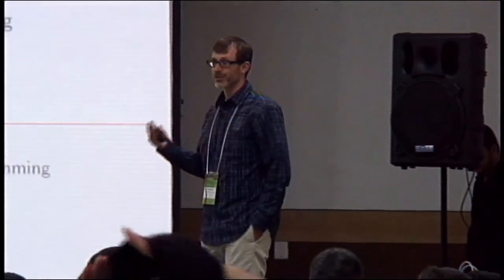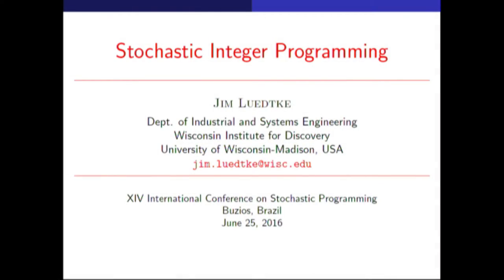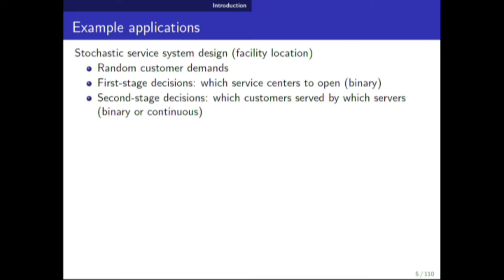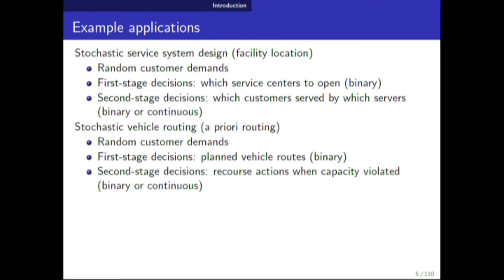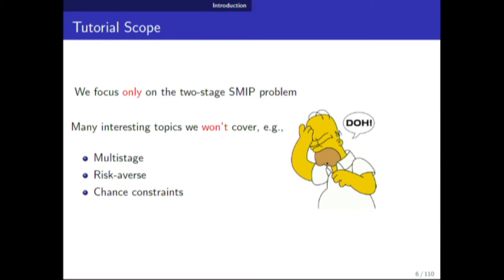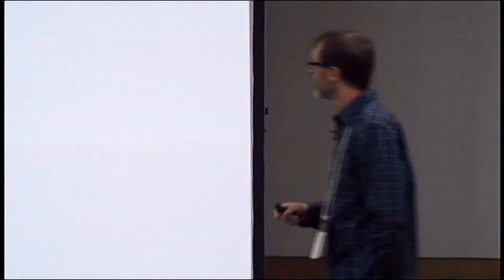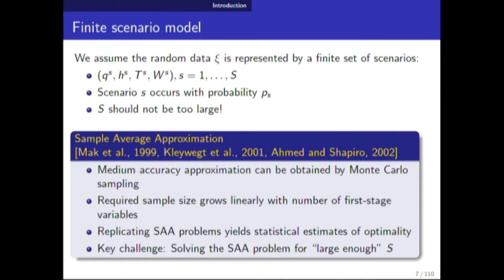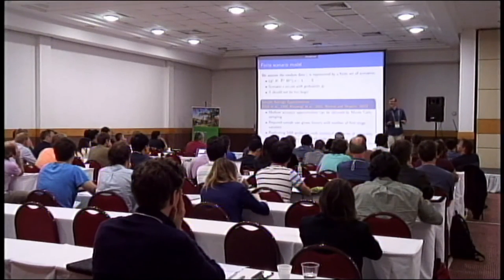ICSP 2016: Stochastic Integer Programming (Part I)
XIV International Conference on Stochastic Programming

Tutorial: Stochastic Integer Programming (Part I)
James Luedtke, University of Wisconsin-Madison, USA

The XIV International Conference on Stochastic Programming will take place in Búzios, a charming town 160 km from Rio de Janeiro, Brazil, from June 25 to July 1, 2016.

A two-day introductory series of tutorials held during the weekend precedes the main conference to provide sufficient background in Stochastic Programming. The conference is developed over the next five week days with parallel sections,plenary talks from recognized leading researchers in stochastic optimization and a set of mini symposia, featuring recent contributions on state-of-the-art topics.